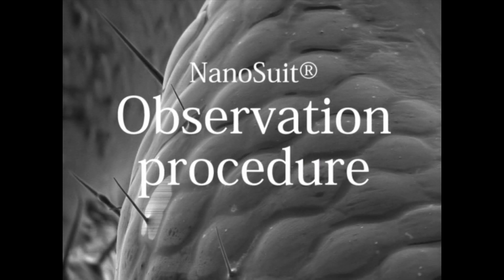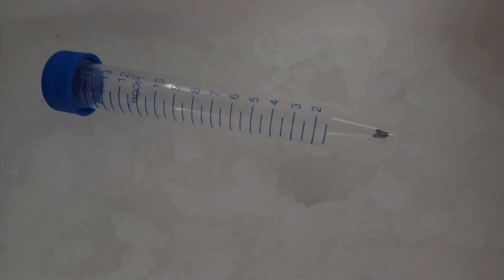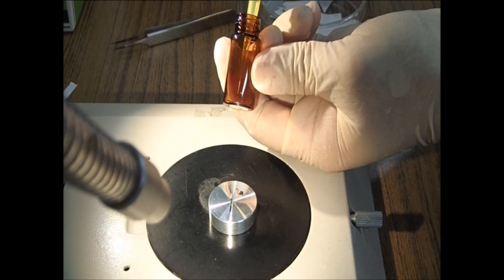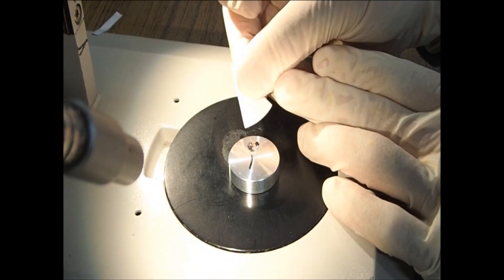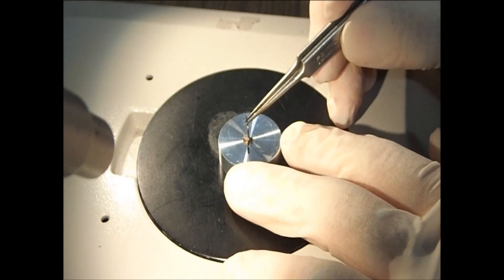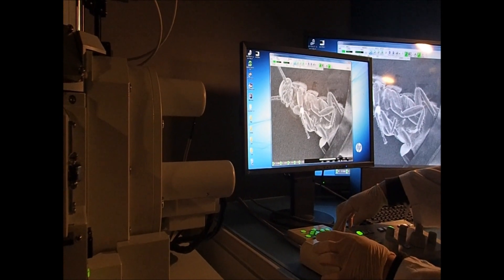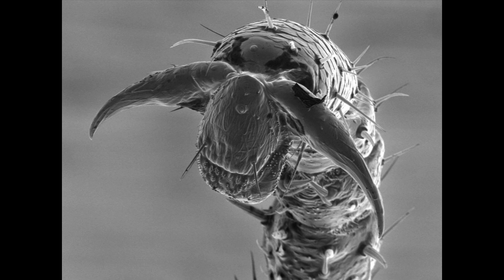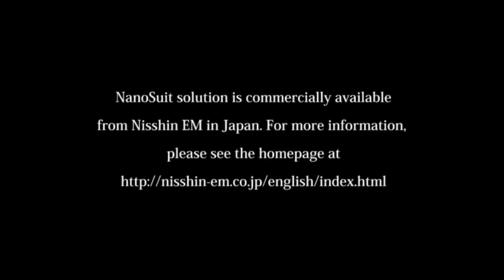NanoSuit Observation Procedure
We have invented a technology to make nano thin films from polymer solutions.  Using this technology, living organisms can be easily observed with a scanning electron microscope.
If a living body containing 80% water is placed in an electron microscope, it will be dehydrated and dried.  This is because the electron microscope has a degree of vacuum close to the outer space.  Hydra, planarian, and mosquito larvae are dried up, but the larvae of Drosophila can be observed as usual.   A NanoSuit solution was created by mimicking the mucus of larvae of Drosophila.
In the conventional method, sample preparation takes about 1 to 2 days, but in the Nano Suit method, observation can be started in a few minutes.